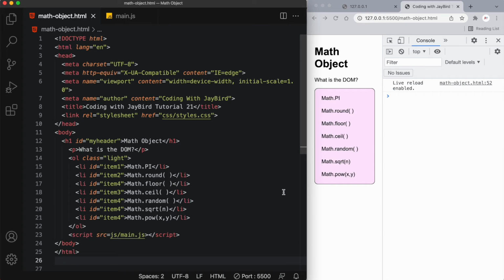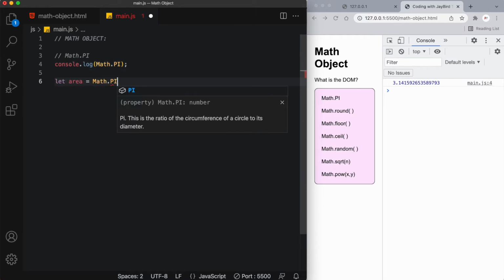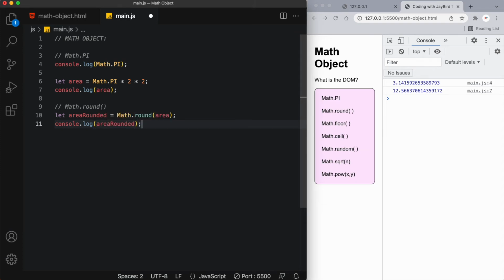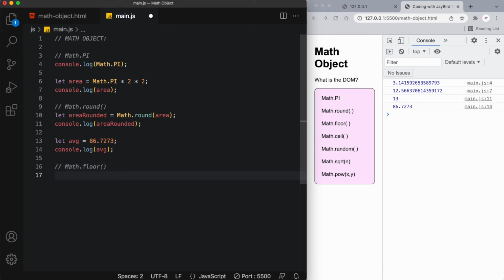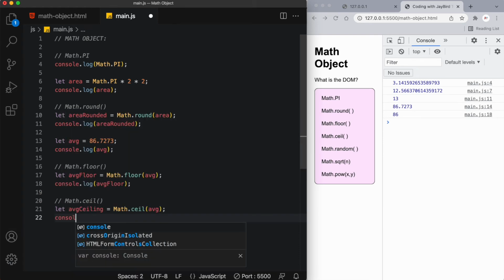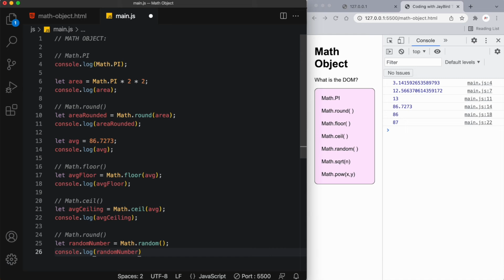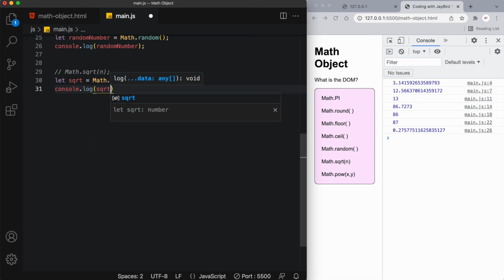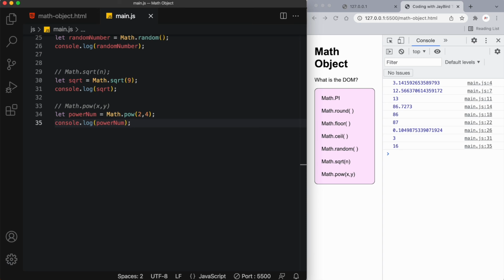JavaScript Tutorial for Beginners Part 21: Math Object